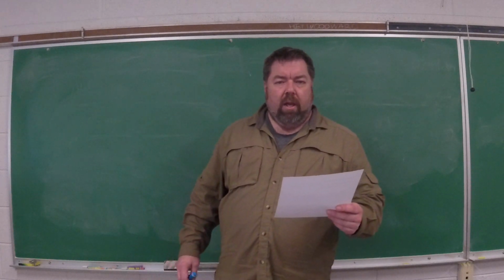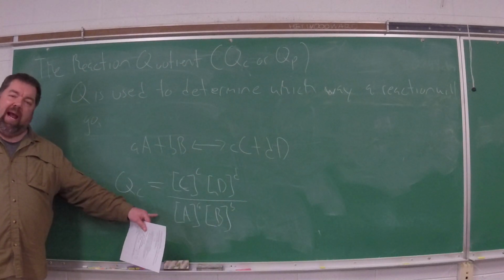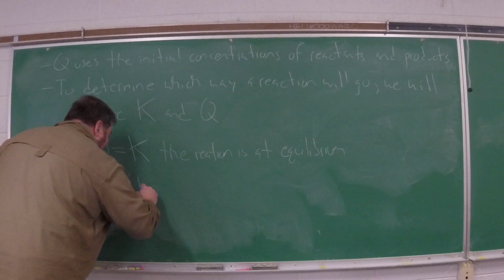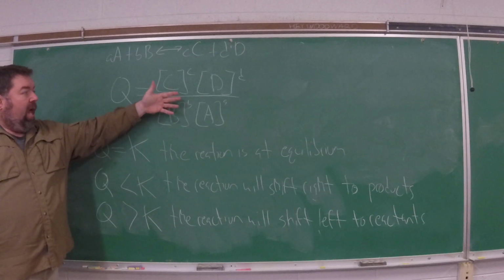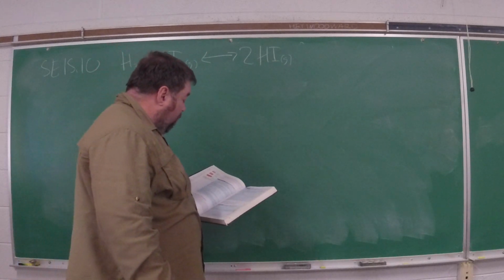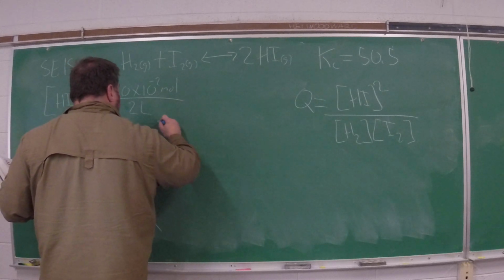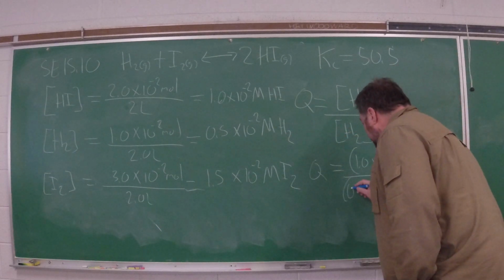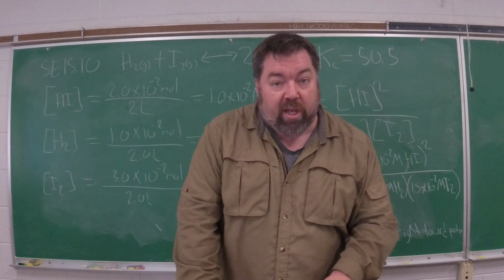Chapter 15 Lecture 8